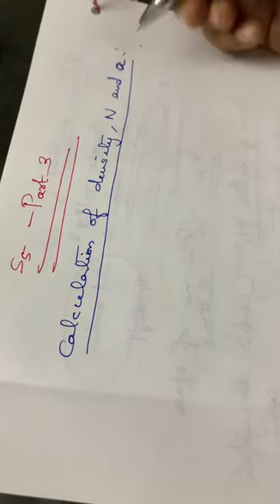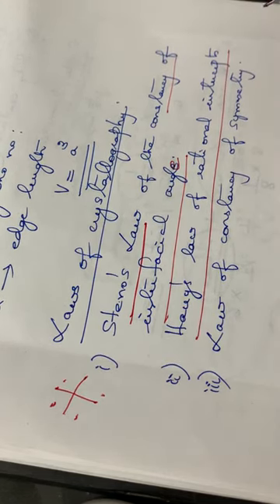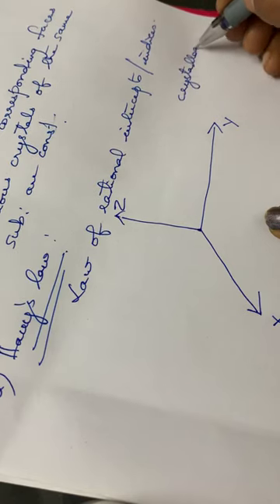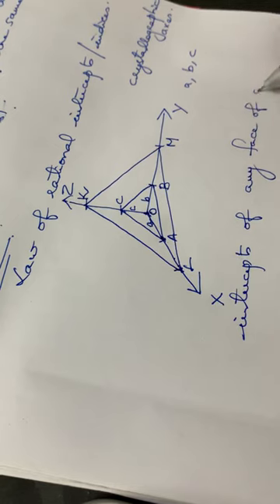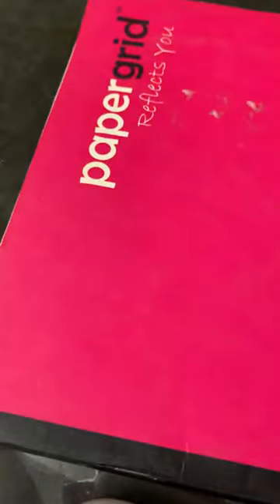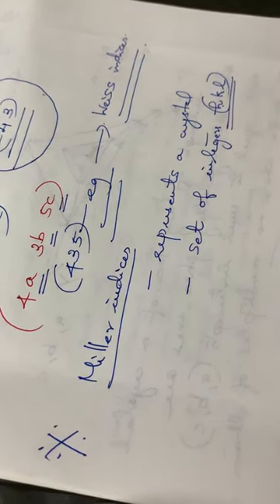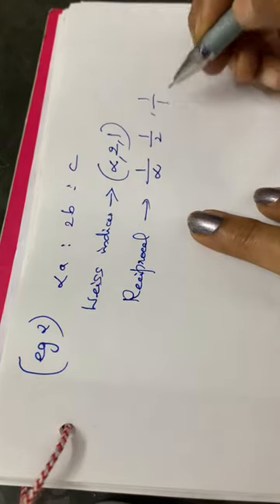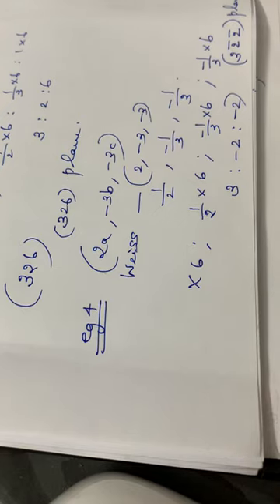S5 Solid state part 3